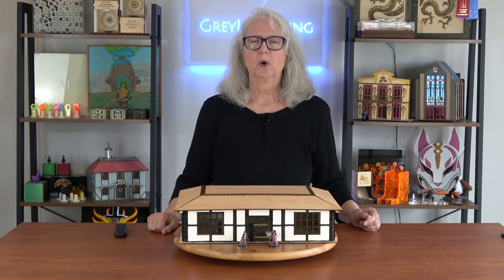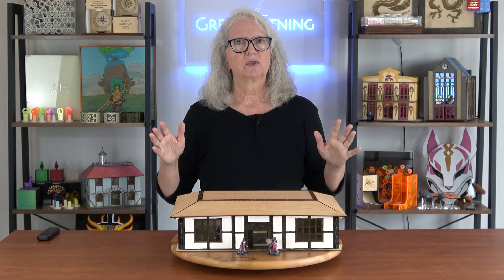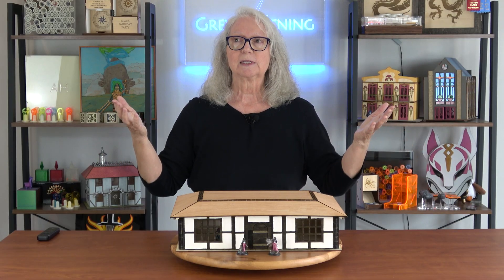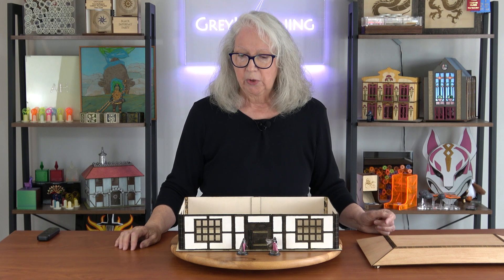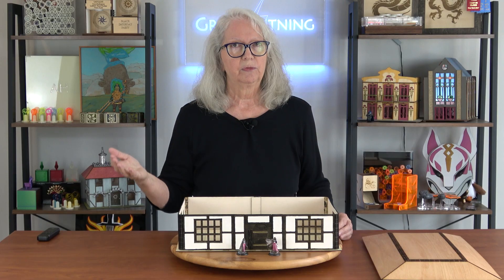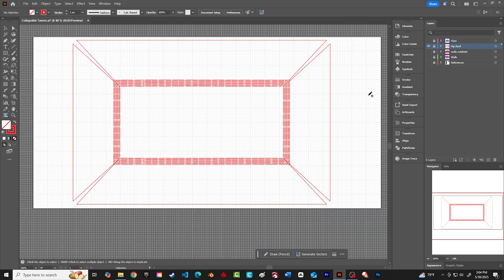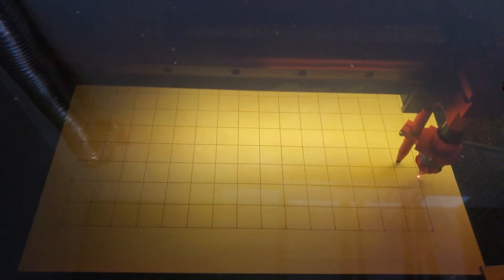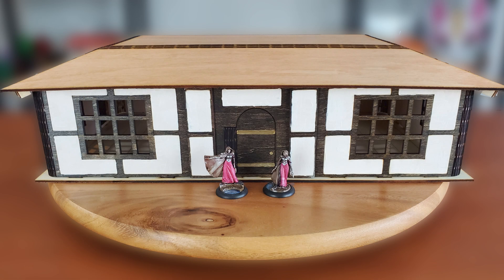How to Design and Laser Cut a Collapsible Tavern that Can Be Stored Flat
In this episode I share a project that is the culmination of work done in several prior videos. I take what I learned about living hinges and apply it to an idea from a brainstorming session with Claude, my favorite AI chatbot, to make wargaming terrain that can be stored flat! This collapsible tavern was designed specifically for Dungeons and Dragons, but the principles can be applied to any laser cut scale model. I designed the tavern in Lego Fortnite, making two versions, and opted for the hip roof version over the gable roof because it makes for a better game playing environment. I show how I converted walls designed for traditional tab and slot construction into collapsible walls that incorporate living hinges. I discuss two floor options - no floor for use on a neoprene mat vs a self contained floor with a 1" grid.